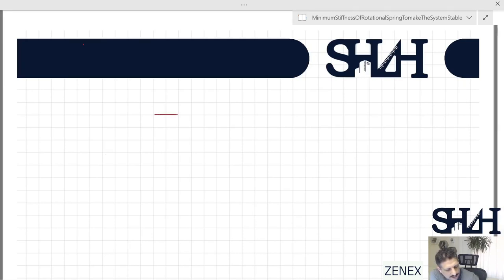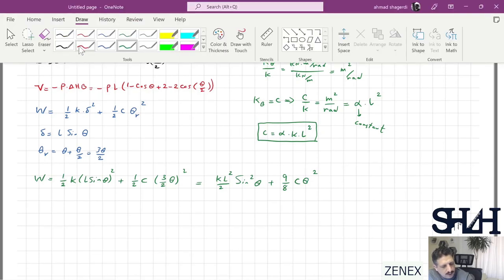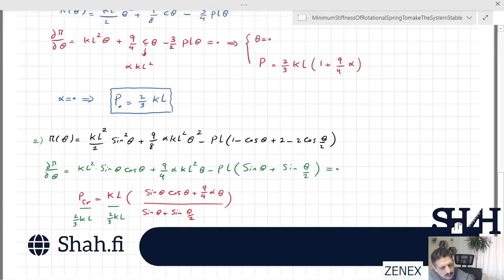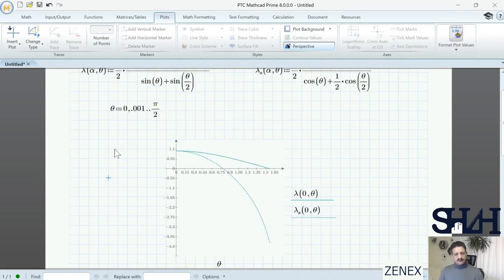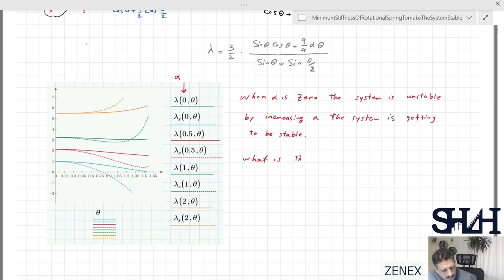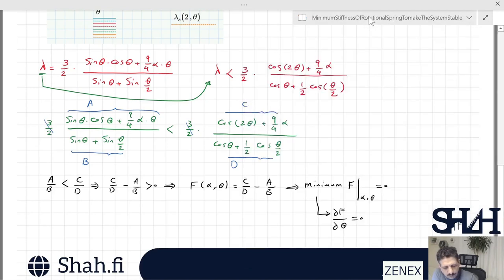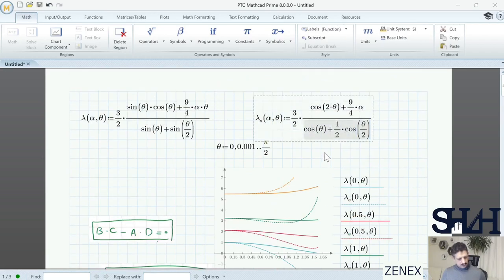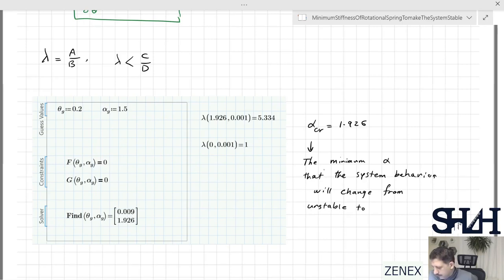007 Rotational Spring Minimum Stiffness To Stabilize The Unstable Compressive Element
In the other examples, the equilibrium path of the shown system has been determined. The first one was with a rotational spring, and the system was stable after the rotation of the bars. However, in the translational spring, the system was unstable. In this example, both springs are combined, and the target is to calculate the minimum rotational stiffness of the spring to stabilize the system. Assume the rotational stiffness C can be a portion of 𝑘𝑙^2, e.g., 𝐶=𝛼𝑘𝑙^2.